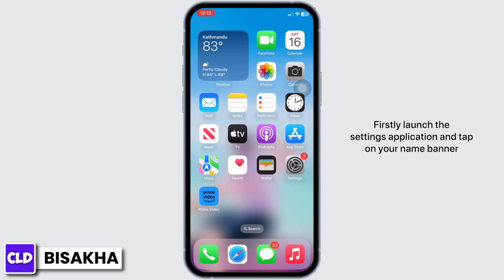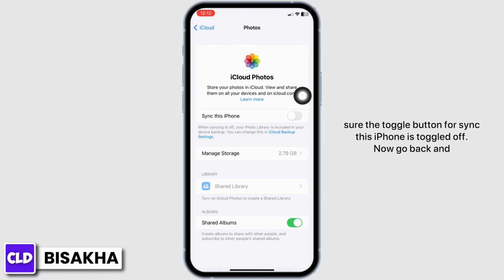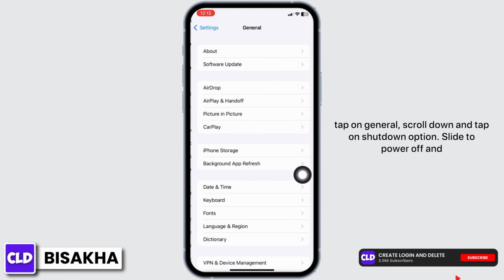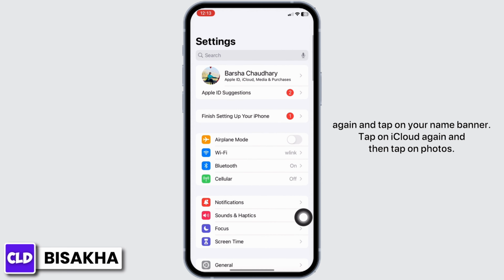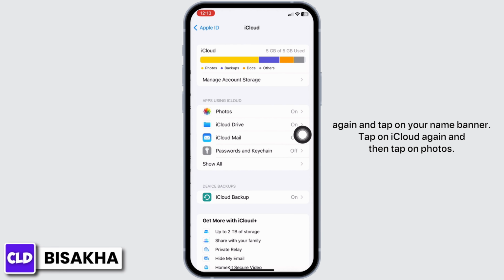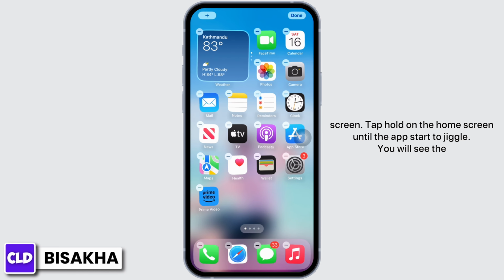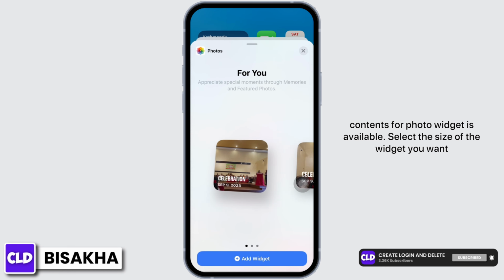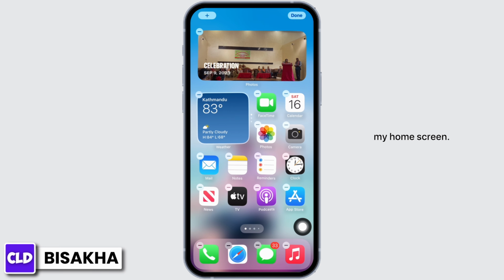How To Fix No Content Available Photo Widget In iOS 17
In this tutorial, we'll provide you with a step-by-step guide on how to troubleshoot and resolve the "No Content Available" issue in the Photo Widget, allowing you to enjoy your selected photos on your home screen.

👋 Welcome to Create Login And Delete! In this video, we'll show you how to fix the "No Content Available" issue in the Photo Widget on iOS 17. If you've encountered this problem and your Photo Widget isn't displaying your favorite photos as expected, this tutorial is perfect for you.

Tips for fixing the "No Content Available" Photo Widget issue in iOS 17:
🔗 If you have any questions or need assistance with resolving this issue on your iPhone running iOS 17, feel free to leave a comment below, and we'll do our best to assist you.

📱 Timestamps:

0:00 - Introduction
0:05 - How To Fix "No Content Available" Photo Widget In iOS 17
0:10 - Steps To Fix "No Content Available" Photo Widget In iOS 17